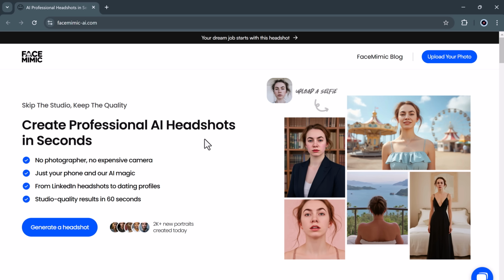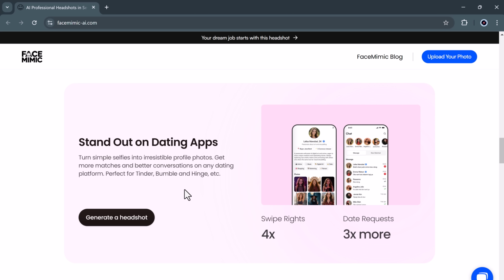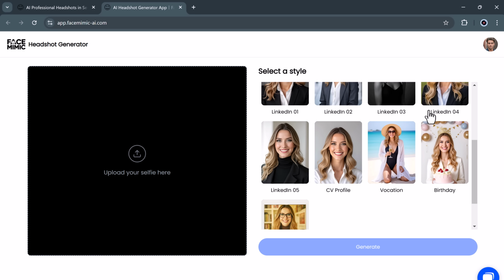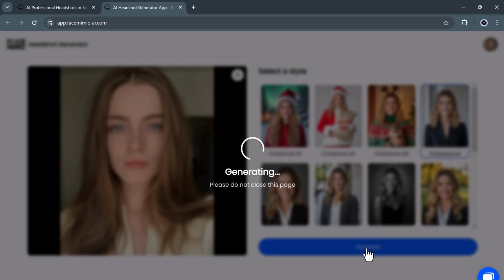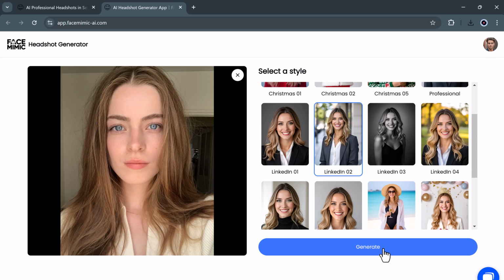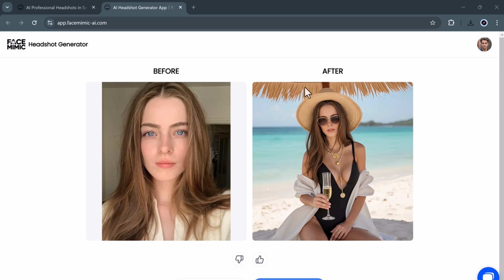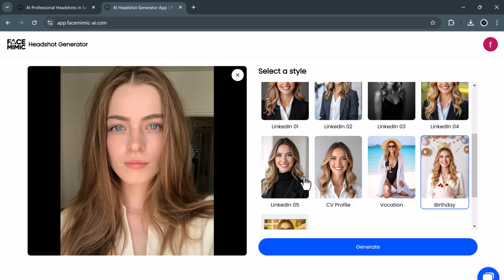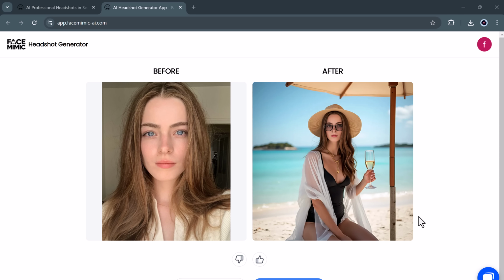The Best AI Headshot Generator in 2025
The Best AI Headshot Generator: Professional Headshots Without a Photographer?
The best AI headshot generator, allowing you to create professional-quality headshots without the need for a photographer.